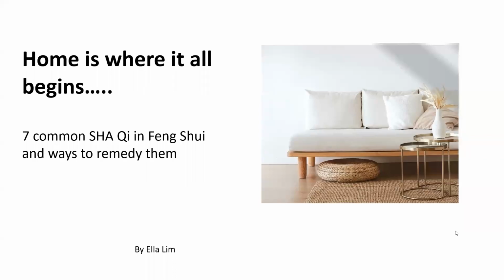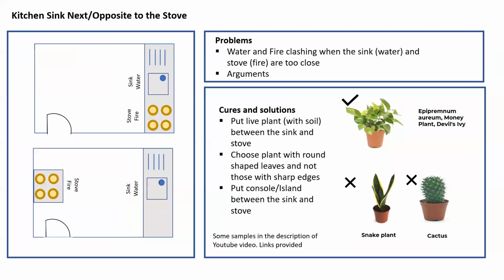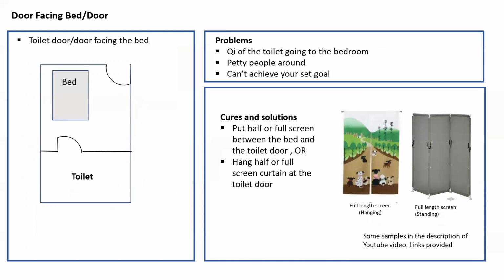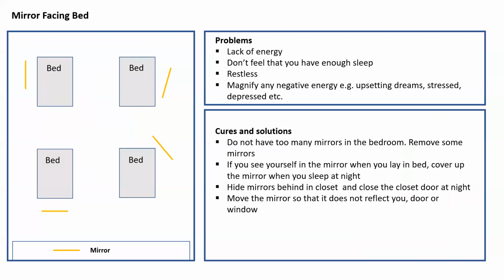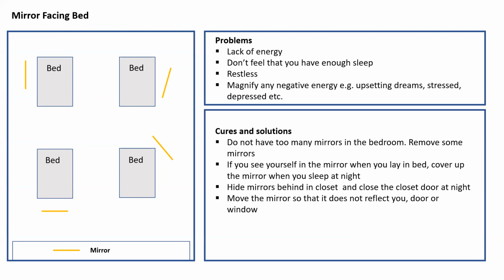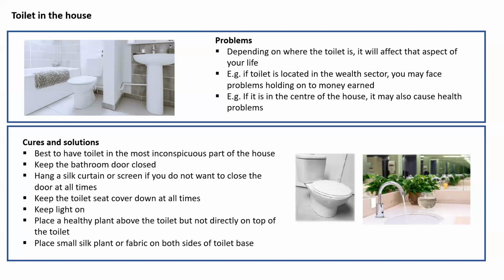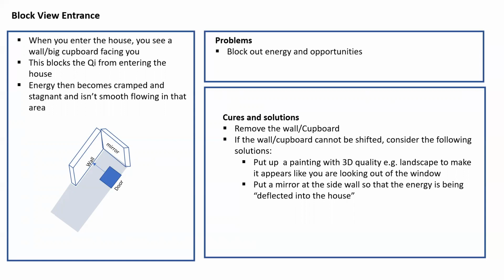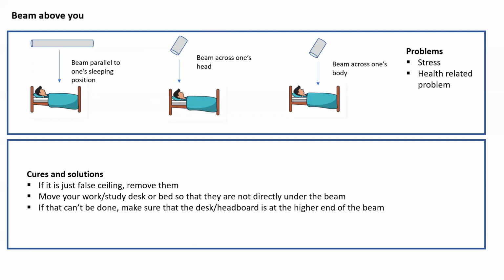Fengshui Remedy for Common SHA Qi at Home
This video provides solutions to 7 common SHA Qi found at home
1) Sharp edges that bring forth petty people and obstacles to your goals
2) Stove being too near the Sink (Fire clashes with water) that brings forth arguments at home
3) Toilet door facing the bed that invites negative Qi into the room
4) Mirror facing the bed that causes you to be restless
5) Location of  the toilet being in the wrong place that can potentially affect health and wealth of the occupants
6) Entrance of your door being blocked by wall/cupboard that prevents the good Qi from flowing into the house
7) Beam above your bed/working desk that result in stress/health problems

Places to purchase the products, you can consider :
A) Vines for covering up the sharp edges:
Vines/Silk Plant :

C) Wind Chime :